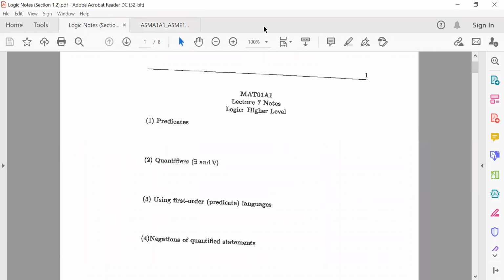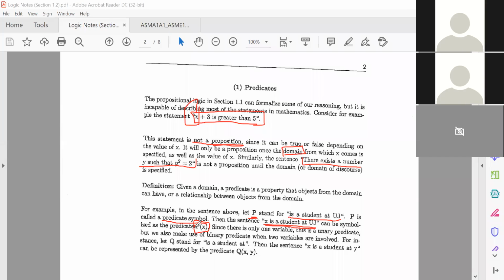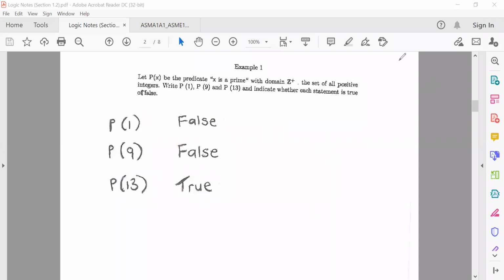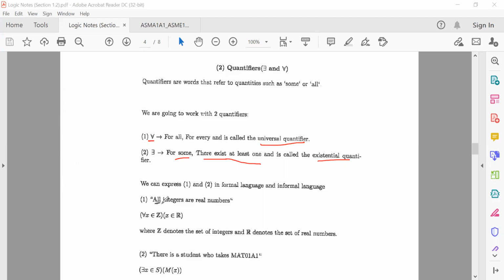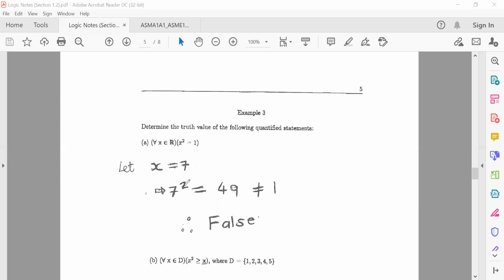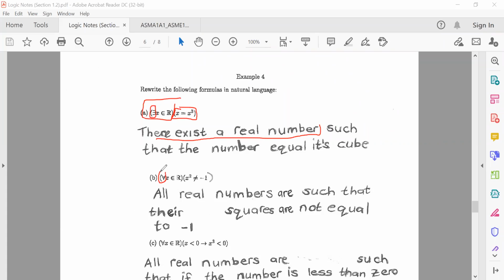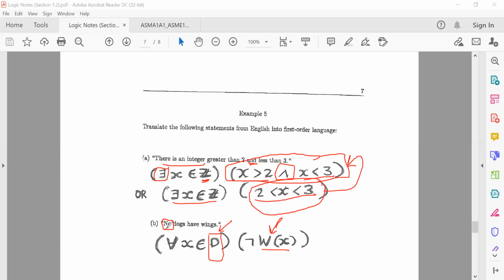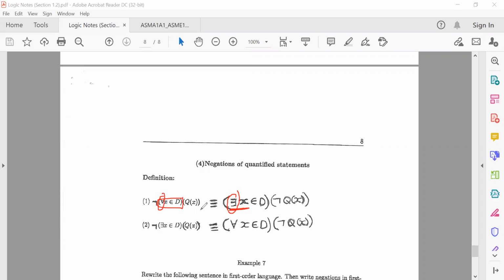Logic 1 2 part 1